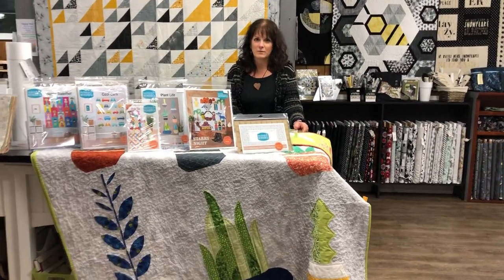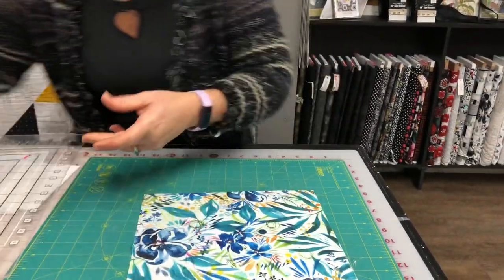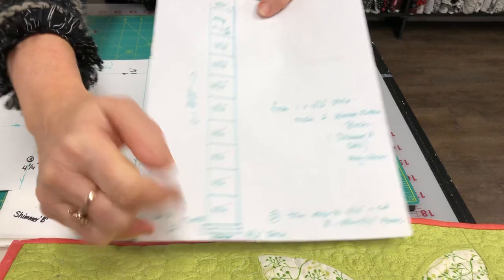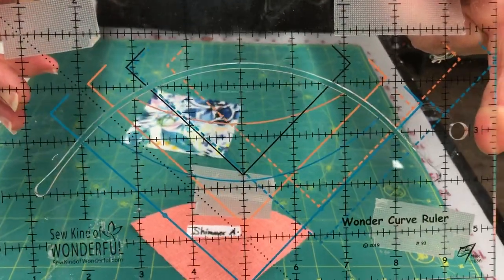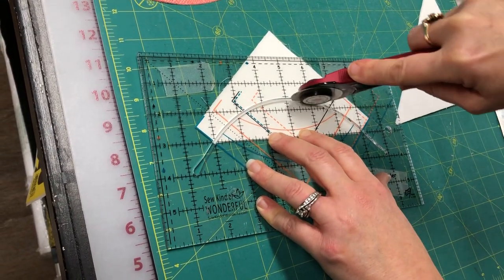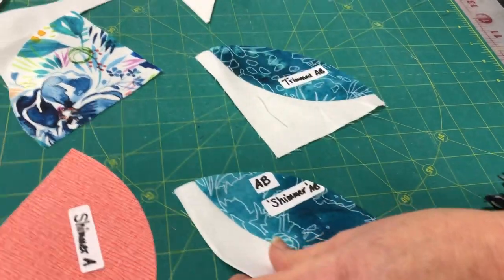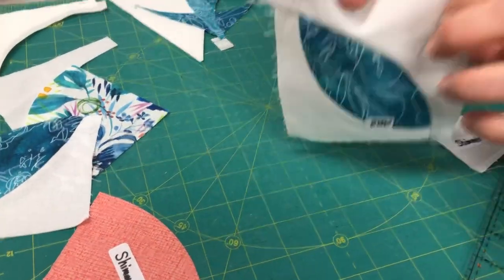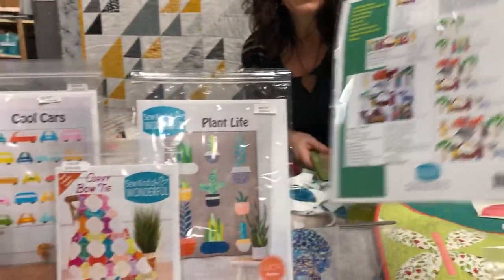Huckleberry’s Wondercurve Ruler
Check out the newest ruler by Sew Kinda Wonderful. Deb will demo how to use it when doing the free pattern that comes with the ruler.